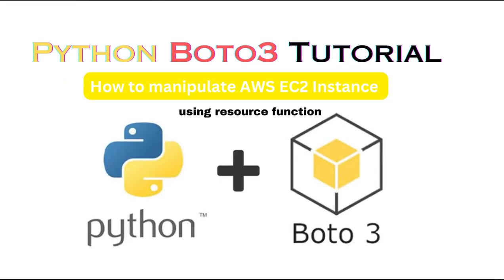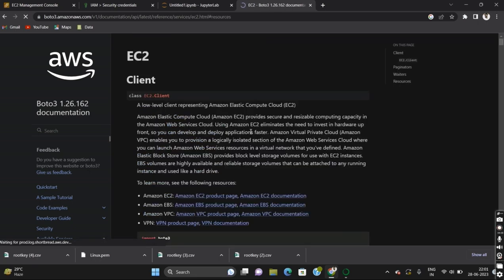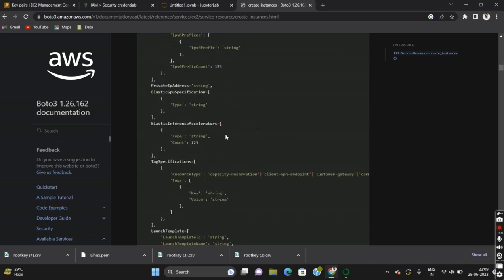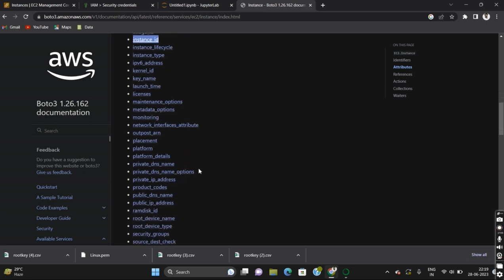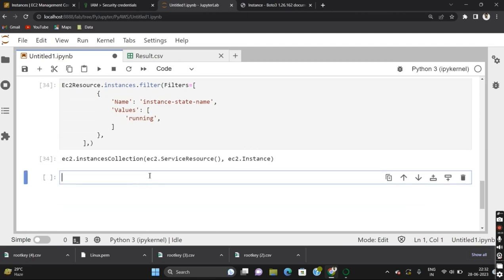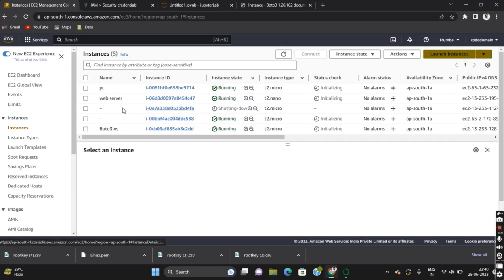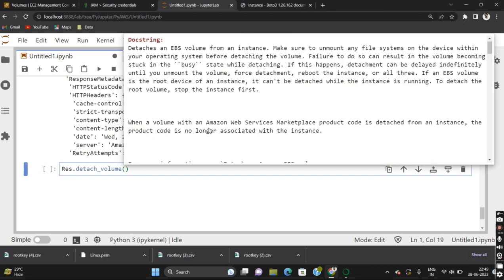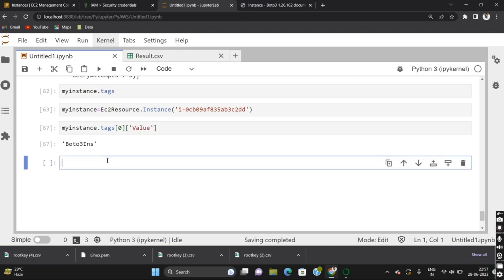Manage AWS EC2 instances using Python and Boto3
In this comprehensive video tutorial, learn how to efficiently manage AWS EC2 instances using Python and Boto3. We will cover a range of essential tasks, including creating EC2 instances, fetching and filtering instances based on specific criteria, adding tags for better organization, and attaching volumes to instances seamlessly.
Timecode
00:00  -  Create AWS EC2 instance using boto3 in pythonn
15:05  -  Listing all instances of given region in python
18:33  -  How to save AWS EC2 instances  in csv file using boto3
22:42  -  Fetch EC2 instance using ID
24:26  - Filter EC2 instance based on conditions
28:35  - Change EC2 instance State like stop, start,terminate
33:50   -  Enable and disable EC2 instance monitoring  using boto3
35:39  -  Attach and detach volume to/from ec2 instance in boto3
40:41  - add/delete/update tags to aws ec2 instance in python boto3